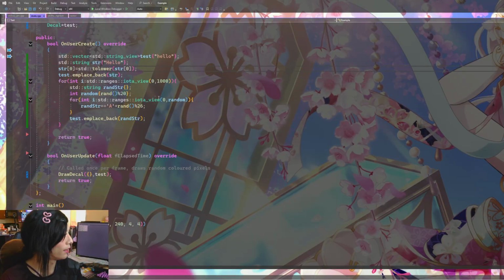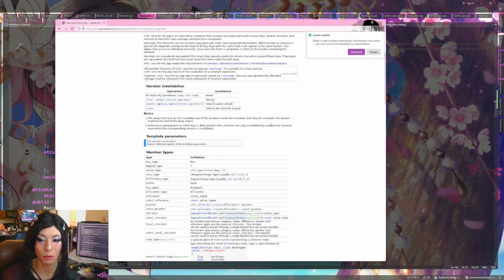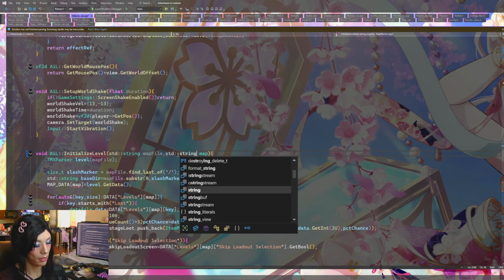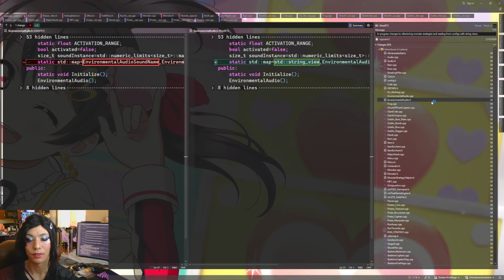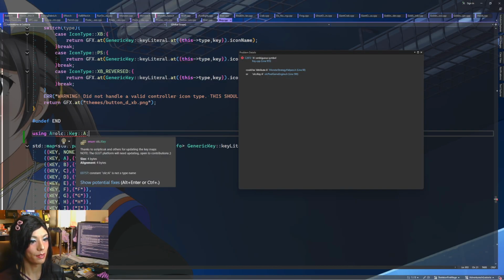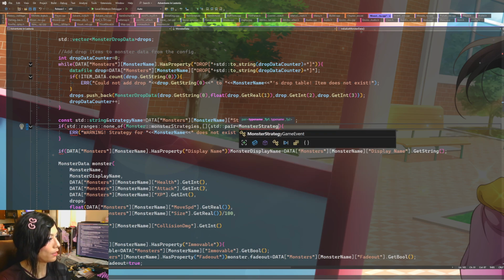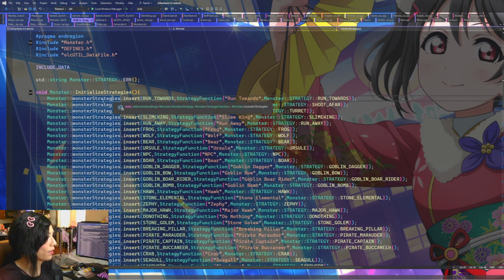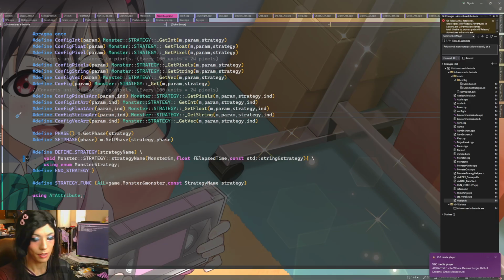Stream Archive: [C++] RPG Game Development!! Day 441 - std::string_view Refactor + Spellcasting